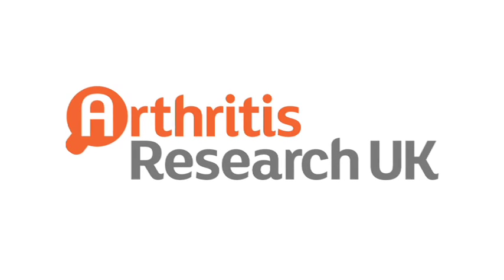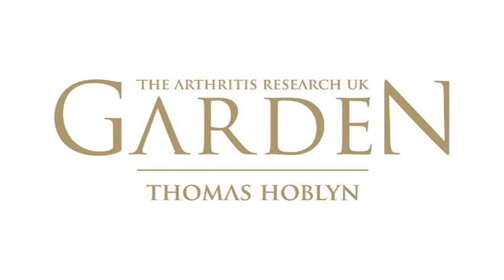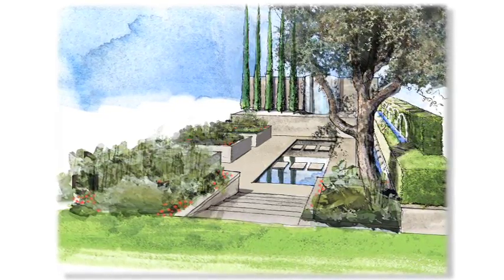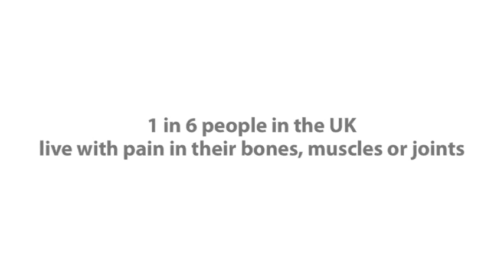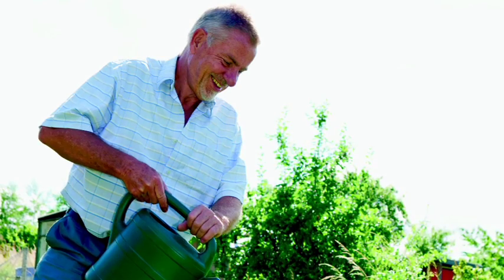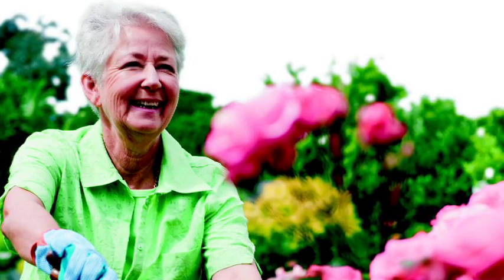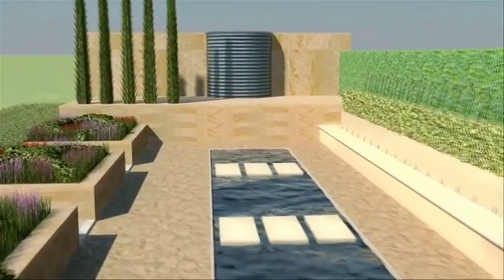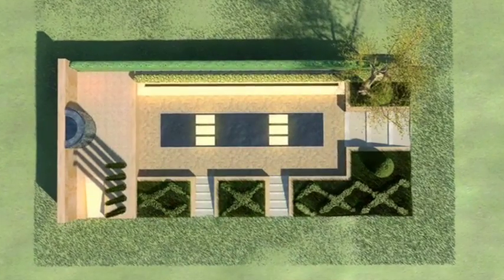The Arthritis Research UK Garden - Film 1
Designer Tom Hoblyn was asked to build a showgarden at the RHS Chelsea Flower Show 2012 for charity Arthritis Research UK. This is the first of four films that OPUS Films produced to publicise the partnership.